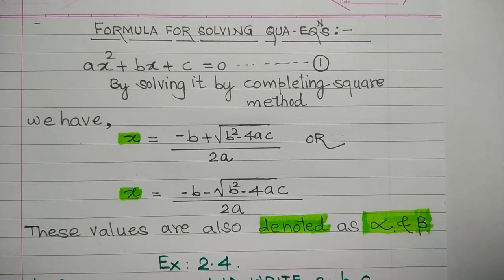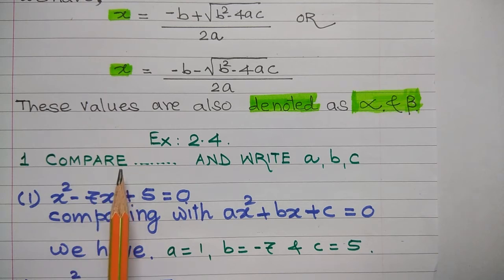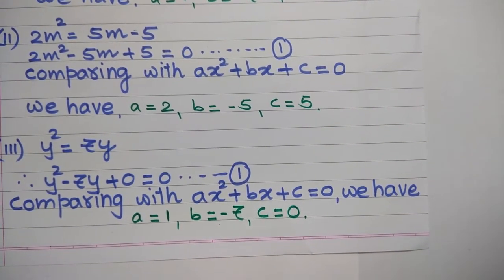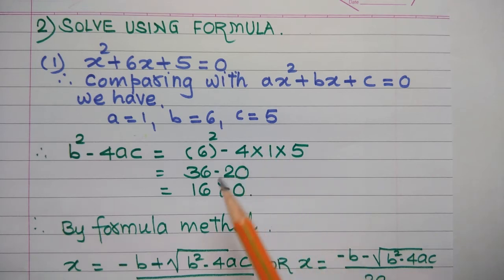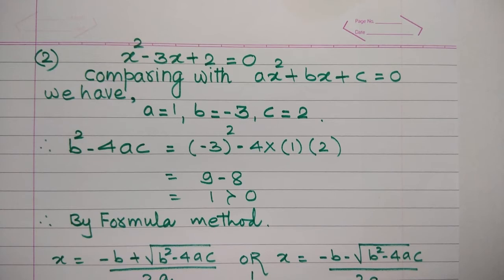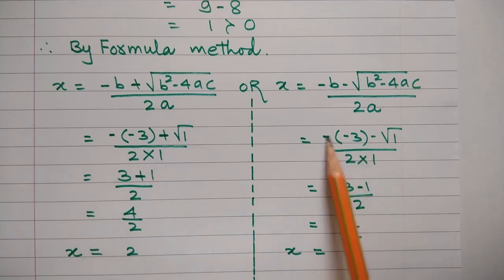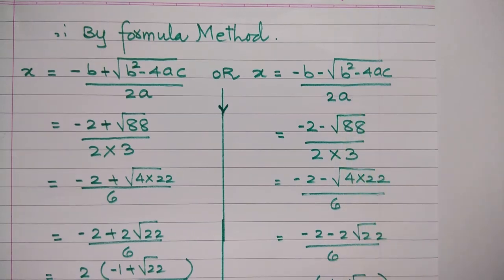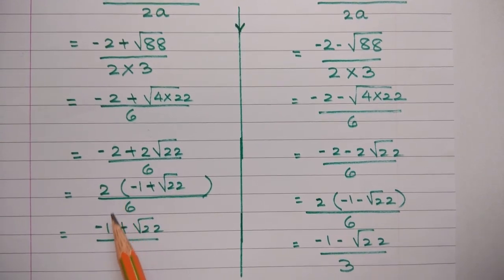Std 10th. Quadratic equations.Formula method.Ex2.4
By.D S Sonawane Sir.